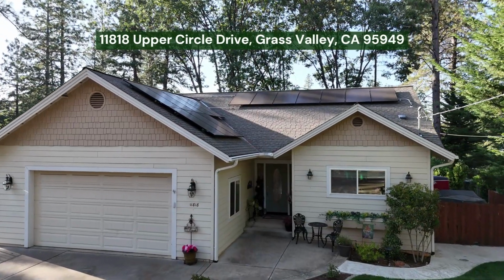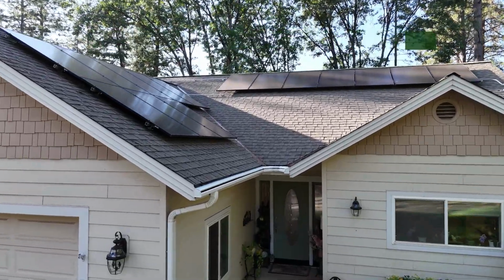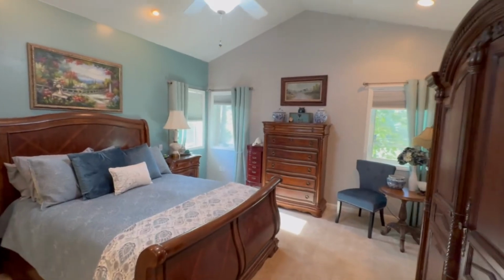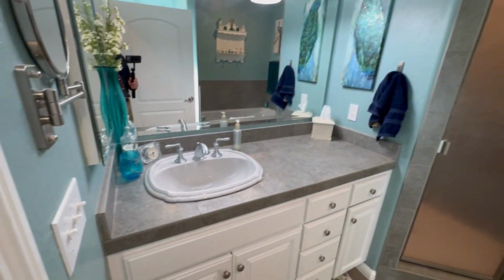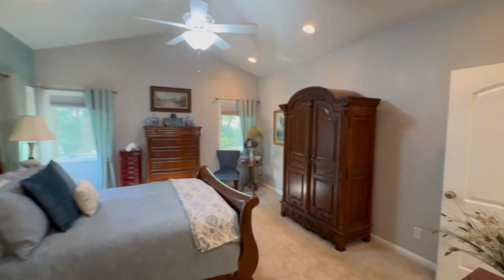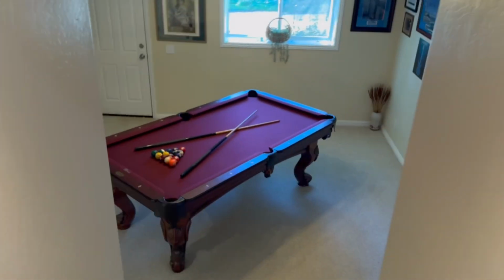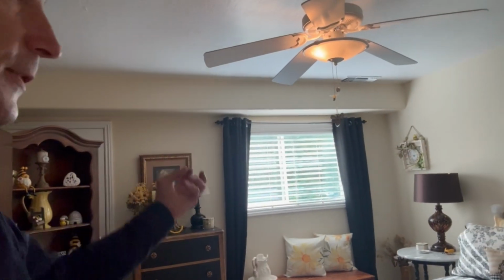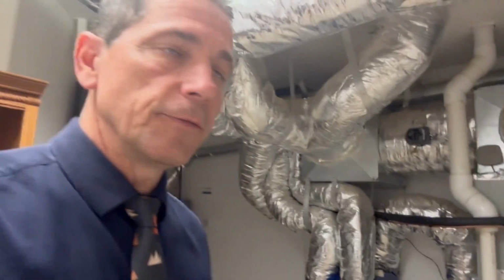Flat Driveway, Open Floor Plan, and Park-Like Yard - Don’t Miss 11818 Upper Circle Dr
Welcome to 11818 Upper Circle Drive, a beautifully maintained home in the highly sought-after Alta Sierra community of Grass Valley. This 3-bedroom, 3-bathroom residence offers 2,485 square feet of living space on a level 0.24-acre lot with a flat driveway—an uncommon and valuable feature in this area.

Step inside and enjoy soaring ceilings, an open concept layout, and a gourmet kitchen complete with an oversized island and abundant storage. The main level includes a luxurious primary suite, custom laundry room, and a spacious living room with a cozy gas fireplace that opens to a private deck and serene, landscaped yard.

The lower level features additional bedrooms and a large family room, ideal for guests, multi-generational living, or a dedicated work-from-home space. There's also a tool shed, boat/trailer parking area, and bonus storage under the home—this property is designed with both comfort and function in mind.

Offered at $675,000, this home combines style, privacy, and convenience—all just minutes from downtown Grass Valley.

📞 Interested in a tour or more info? Reach out to Eric Hatch, your trusted foothill area real estate expert.

Eric Hatch, REALTOR® Eric Hatch
Serving Grass Valley, Auburn & surrounding communities